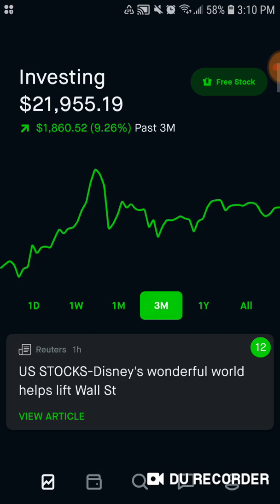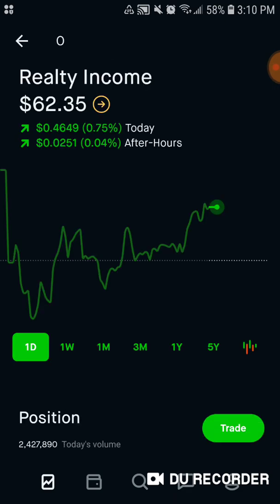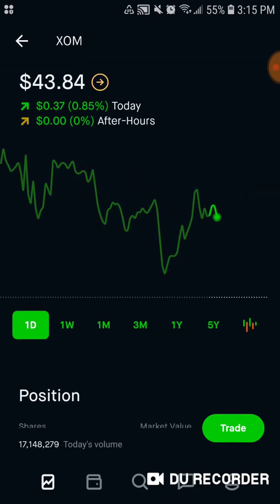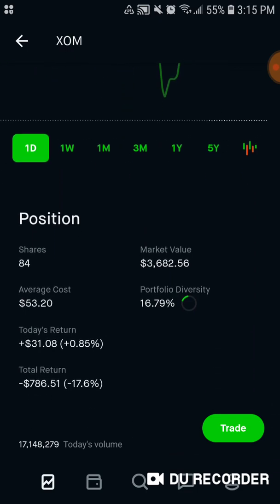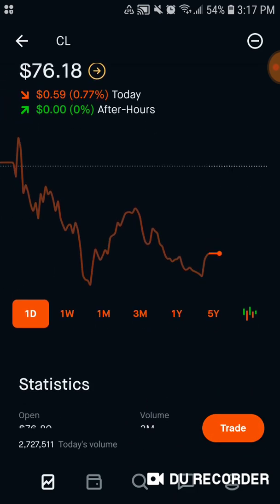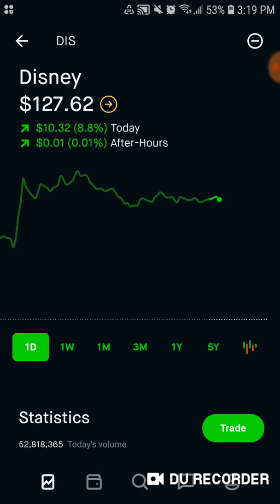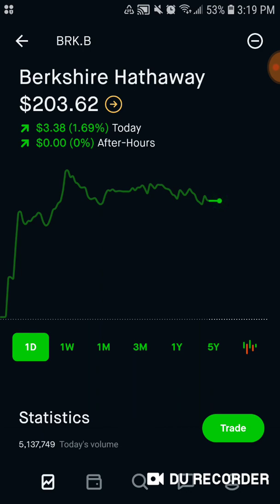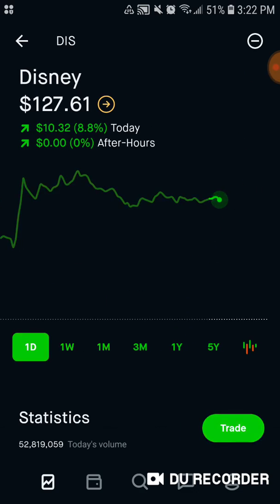$21,955.19 Robinhood Portfolio Update Episode 161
Hello fellow dividend investors I hope everyone had a great green day in the market today! I only made about 11 dollars in capital gains but that is fine because were aiming for dividend growth in this portfolio. I'm happy to report we had 40% gains in Lowe's, Abbvie and Target today. We also had major losses in FRT which is easy to combat because it's a single share. We also had losses in MO, and XOM which both had pretty big pull back but also have a great cost down average opportunities. What I'm the most excited about is the new growth portfolio I will be implementing once all the dividend stocks are purchased. I decided to hold 25 dividend growth companies, then add 5 stocks for strictly growth. All the names I'm sure you will recognized I have Apple, Disney, Berkshire Hathaway, Facebook and Google. Like I stated in the video I hope to keep the portfolio mainly dividend growth, but will dabble in growth stocks for the fun of it. Also am a fan of every growth stock listed and see the value I'm currently missing in my personal portfolio. I do plan on buying Apple shorty after the split if I am able. Then I will focus on stacking up quality dividend payers then once those are all added into the portfolio I"ll add the growth stocks. Right now my biggest focus is to buy more dividend stocks to minimize the percentage that some of my favorites hold currently. I want every stock to be big enough to notice but not so big that I end up relying on one or two stocks for passive income. I wouldn't mind some big names holding a good 5 to 8 percent of the portfolio names like Coca Cola, Proctor and Gamble or Johnson and Johnson. I will rebalance and figure out whats right for me as time goes on and as my confidence grows. I'm just excited to finally add some quality growth stocks to the portfolio as well. Are there any growth stocks you recommend?